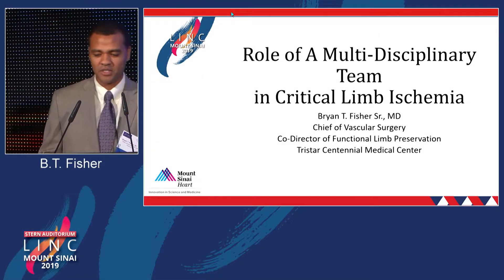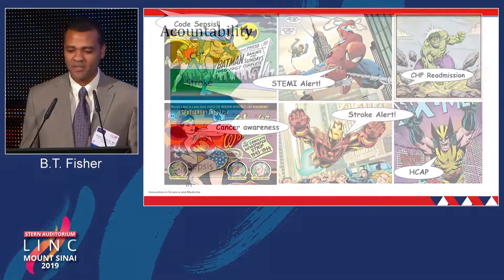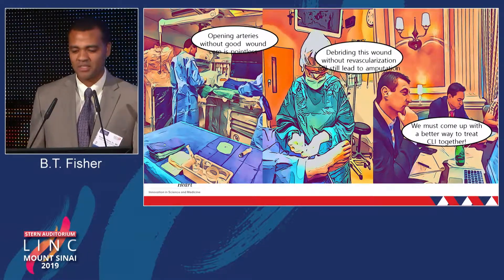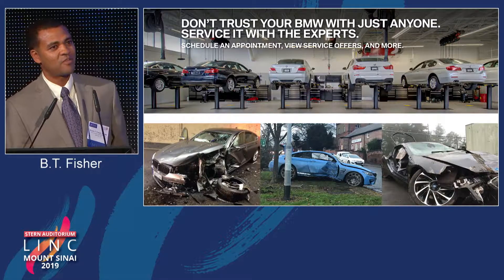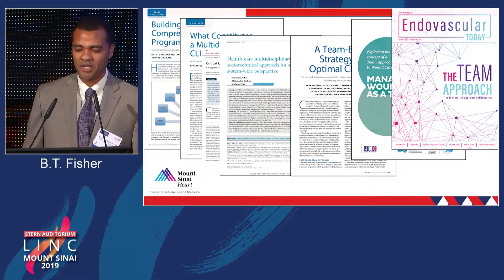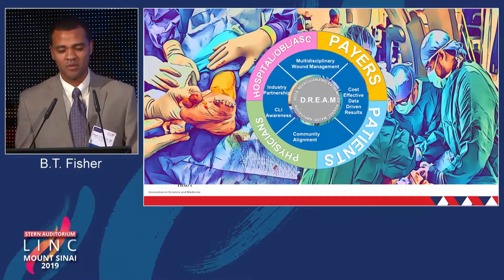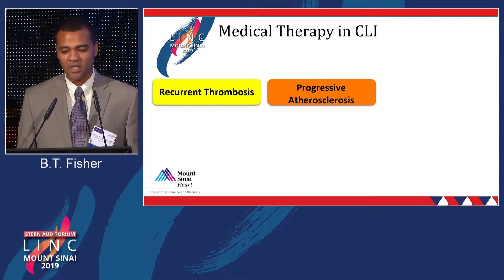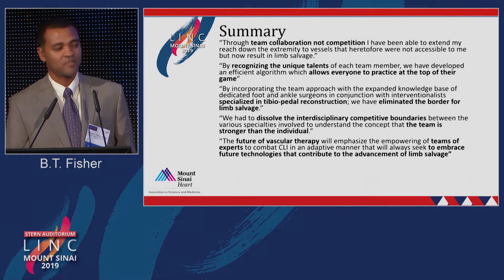Stern D2 - Role of Multi-Disciplinary Team in CLI - Dr. Bryan Fisher